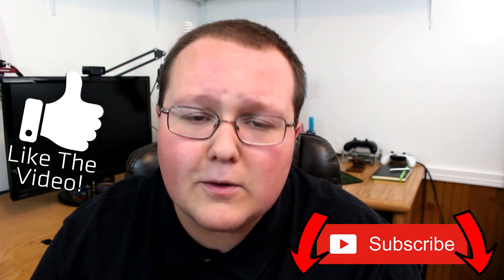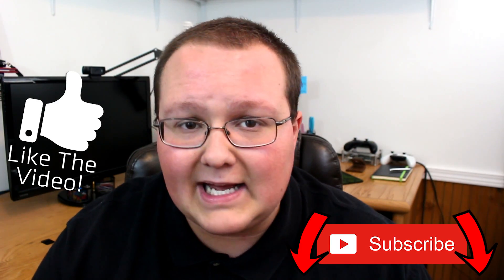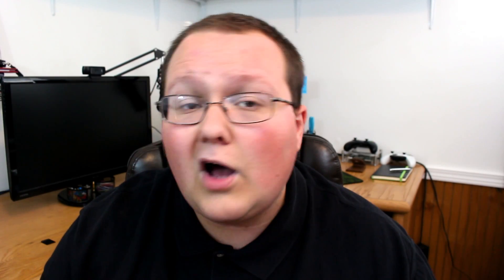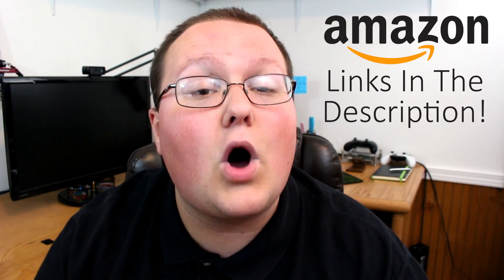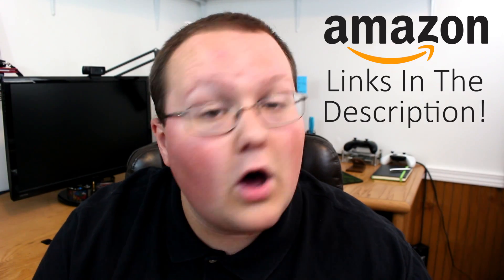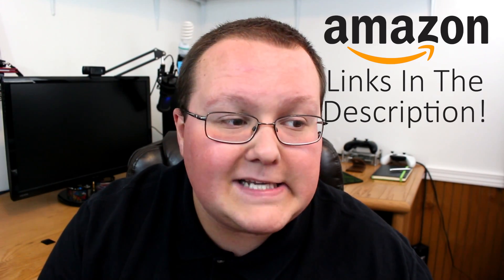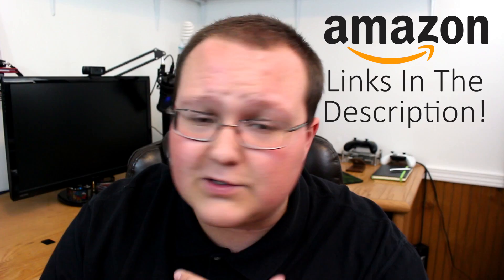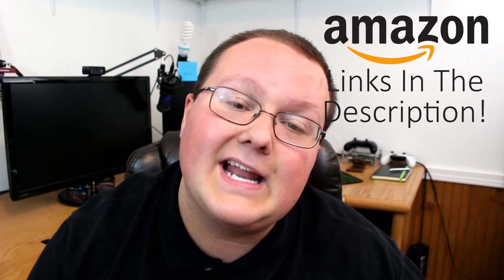$3,500 Gaming/Editing PC Build Guide (Replicating My Gaming PC in 2018!)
This video showcases an over the top $3,500 gaming/editing PC build. A few years ago, I spend $3,500 on an editing/live-streaming rig for YouTube. I’m still using that system today, and I was curious about what kind of gaming PC you could build for $3,500 in 2018. The answer is a pretty freaking epic one with two 1080Tis and an Intel Core i7 8700k!

CPU - Intel Core i7 8700K
CPU Cooler - Cooler Master MasterLiquid ML240L
Motherboard - MSI Z370 Gaming Pro Carbon
RAM - (4x16GB) Ballistix Sport LT DDR4
GPU: 2 Nvidia GTX GeForce 1080Ti
HDD - 4TB Western Digital Caviar Blue
SSD - 1TB Crucial MX500
Case - Phanteks Enthoo Pro M
PSU - 1200W Thermaltake Toughpower iRGB Plus

About this video: This video goes over a $3,500 gaming PC build. The reason for this build is that I built a gaming PC for $3,500 back in 2015, and I was wondering what that much money would get you today, and the answer is A LOT!

For the price of $3,500, you can get an Intel Core i7 8700K, an all-in-one liquid cooler, 64GB of DDR4 RAM, two 11GB Nvidia GeForce GTX 1080Ti, a kickass RGB motherboard, and a stunning case to put it all in. While PC prices may be up from where they were a year ago, $3,500 will get you a much better system than I was able to get back in the day.

Not only do you just get newer hardware overall, you get double the RAM, much better GPUS, and a much bigger HDD and SSD all for the exact same price.

My rig back in the day was setup to be a PC gaming, video editing, and live streaming powerhouse all-in-one, and it was perfect at it. This build that costs the same amount of money in 2018 will do the exact same thing. Whether you are playing Crysis 3 at max settings, exporting 14 videos a day, or even just live streaming Fortnite at 4k quality, this system will be able to handle it all and more without any issues!

Nevertheless, I hope you enjoyed this $3,500 Editing/Gaming PC build guide. It really helps me out, and it means a lot to me. Thank you very much in advance!